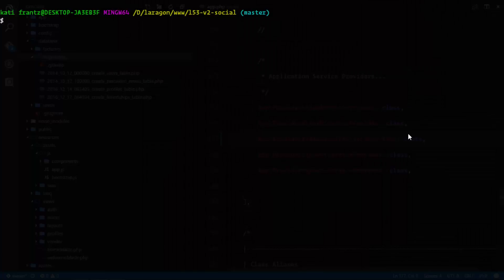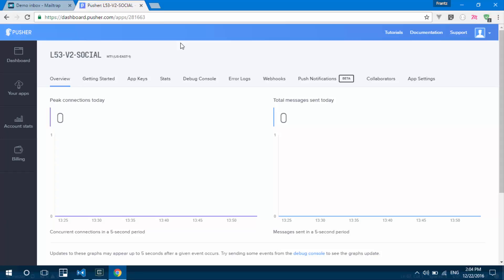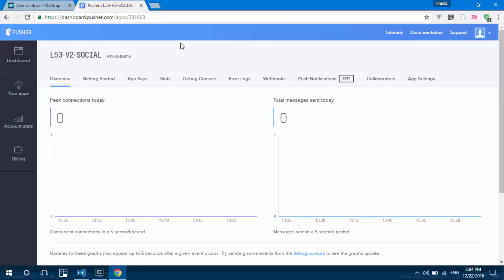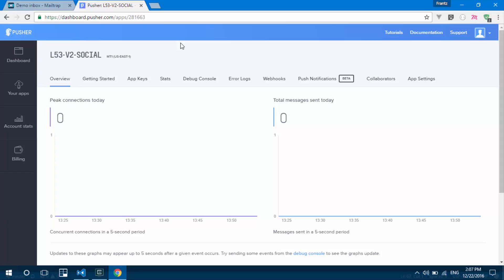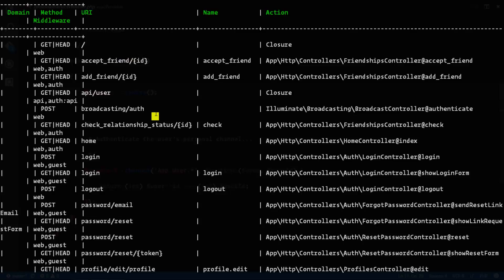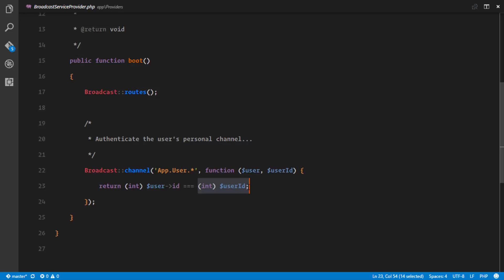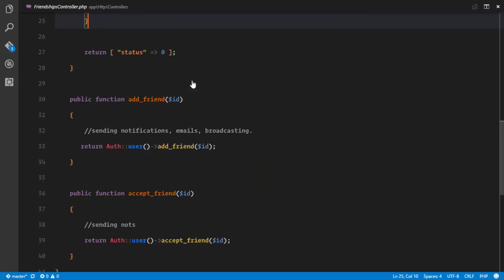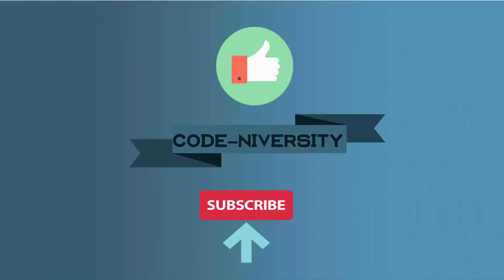Social network in Laravel 5.3 and Vuejs 2.0 #22 - Understanding Pusher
Let's build a complete application with the Laravel 5.3 and Vuejs 2.0. In this video, explanation of how pusher service works, and how it is integrated with laravel.